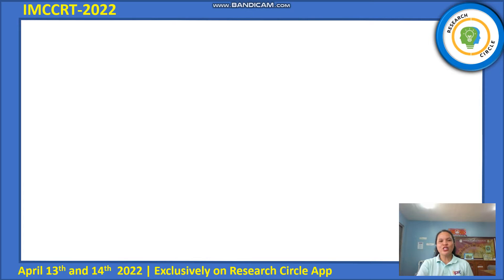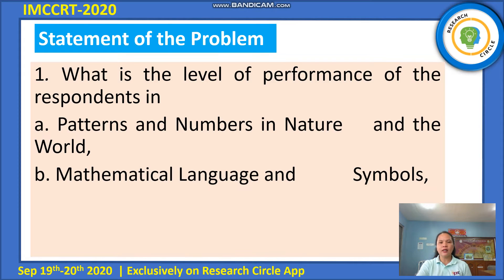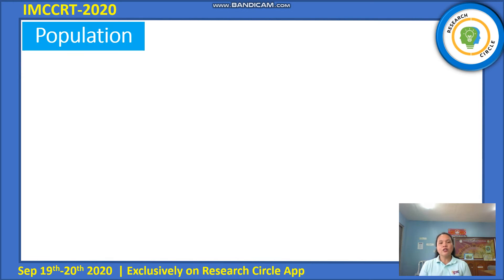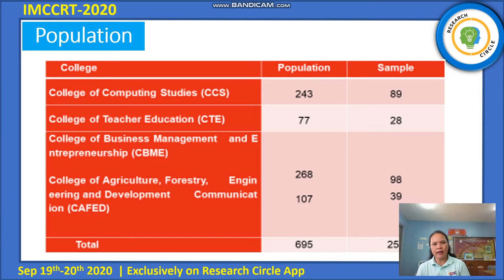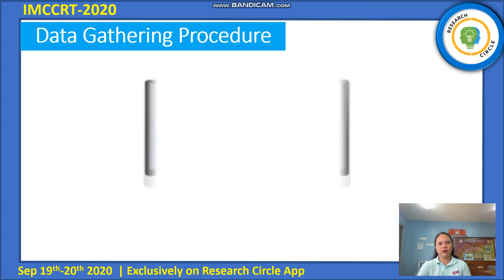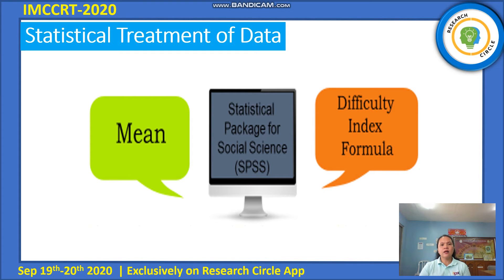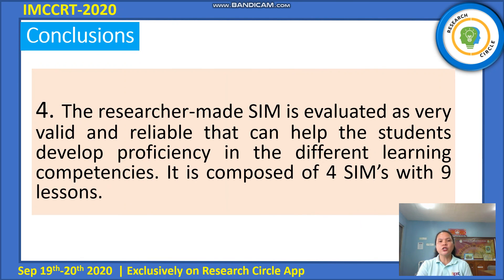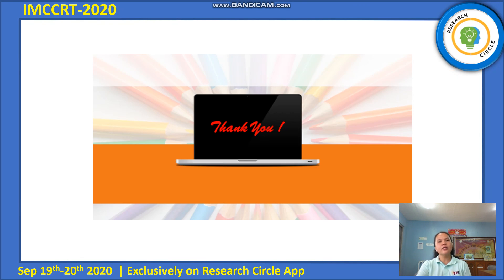IMCCRT 2022 1120 Title: STRATEGIC INTERVENTION MATERIAL TO IMPROVE THE PERFORMANCE OF THE COLLEGE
Title: STRATEGIC INTERVENTION MATERIAL TO IMPROVE THE PERFORMANCE OF THE COLLEGE FRESHMEN STUDENTS

Authors: Maria Teresa T. Garcia

Abstract: Mathematics in the Modern world is one of the new courses added to the General Education subjects taught in the new college curriculum. It aims to expose undergraduate students to various domains of knowledge and ways of comprehending social and natural realities, developing in the process, intellectual competencies and civic capacities. The course purposely tackles the nature of mathematics, appreciation of its practical, intellectual, and aesthetic dimensions, and application of mathematical tools in daily life.
This study assessed the Mathematics in the Modern World performance of the college sophomore students of Ilocos Sur Polytechnic State College which led to the formulation of a Strategic Intervention Material.
It made use of the descriptive research design and developmental methods with a questionnaire as the main data gathering tool. The 254 student-respondents were chosen using the random sampling technique. Mean and the difficulty index formula were utilized to analyze the data.
The study revealed that the respondents have a satisfactory performance in Mathematics in the Modern World. Furthermore, most of the topics covered in Mathematics in the Modern World found to be difficult and moderately difficult. With these significant findings, the Mathematics in the Modern World strategic intervention material (SIM) was developed, which was found very valid

🥳🥳🤩 Now or Never Exclusive Offer🤩🥳🥳

And Many Services avail Free for complete 1 year.

Membership Fees : 999 INR/ 20 USD Only

Download the Research Circle App